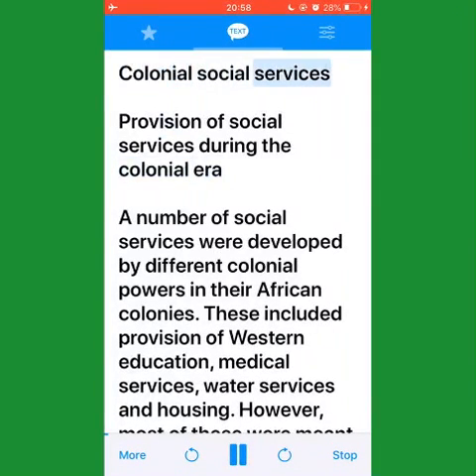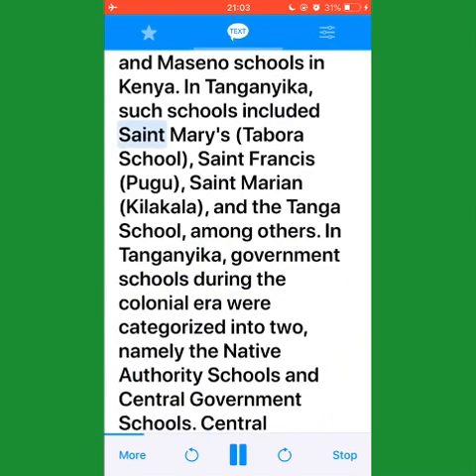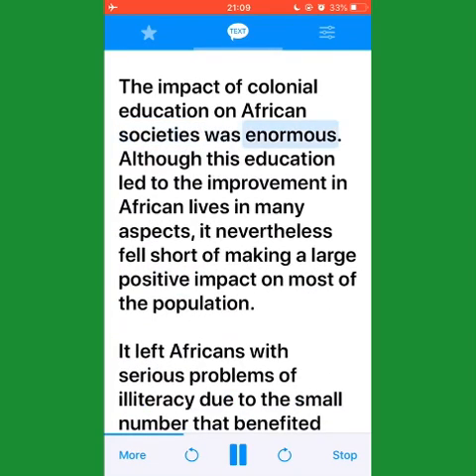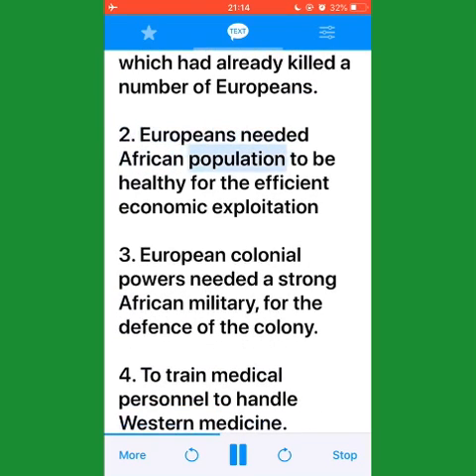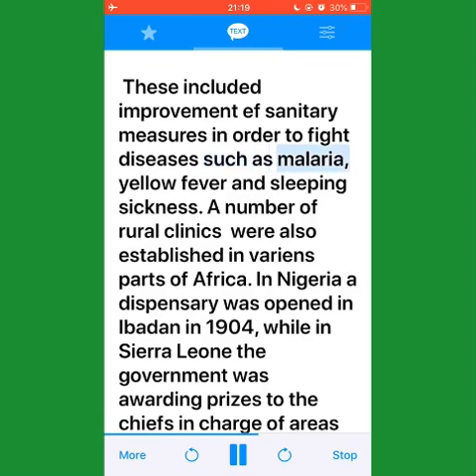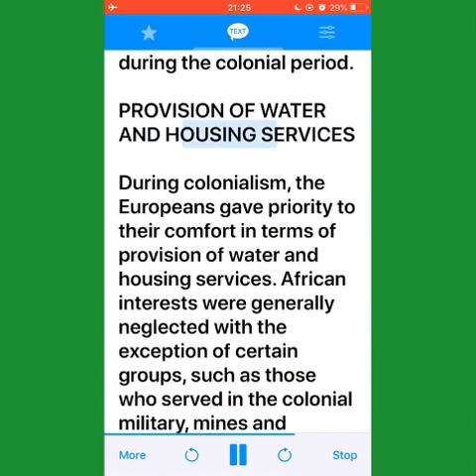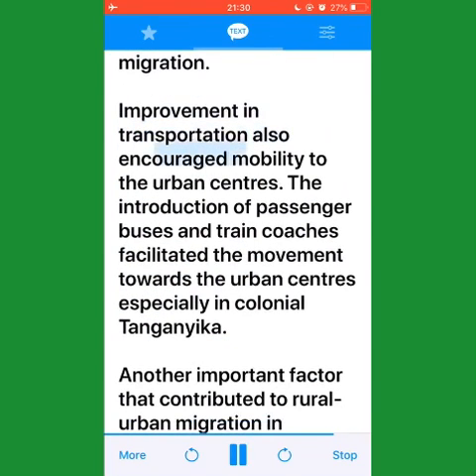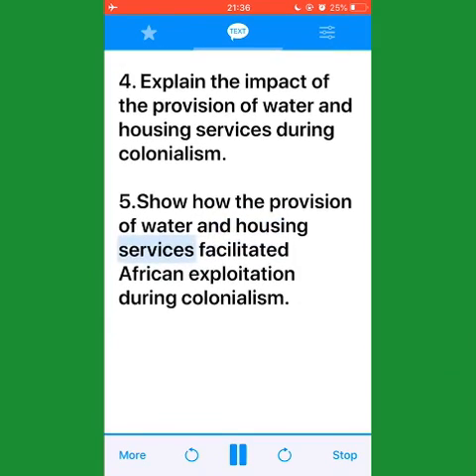4;COLONIAL SOCIAL SERVICES| History form 3